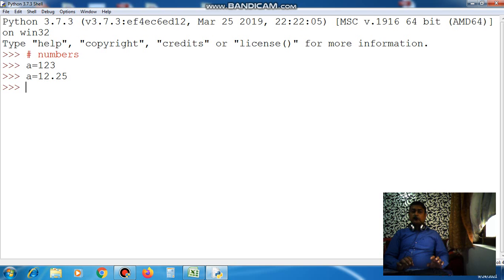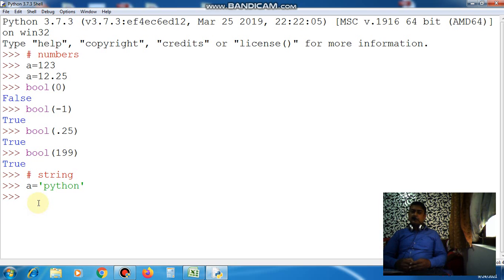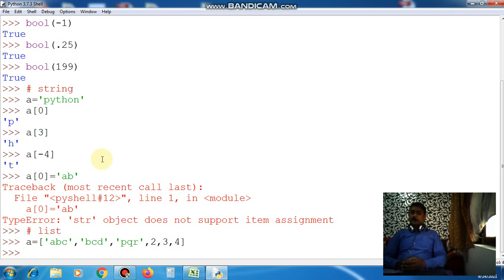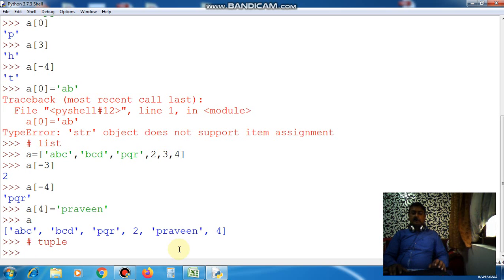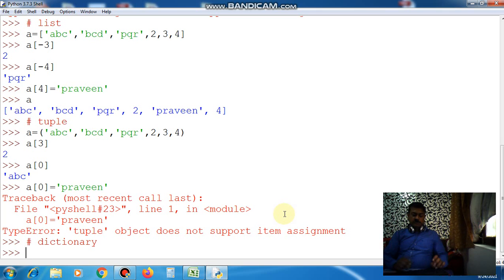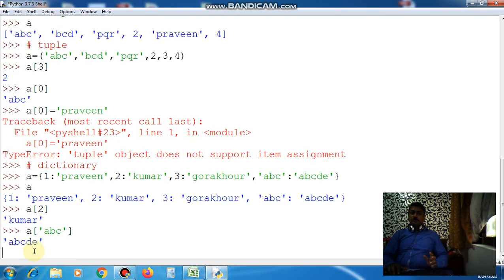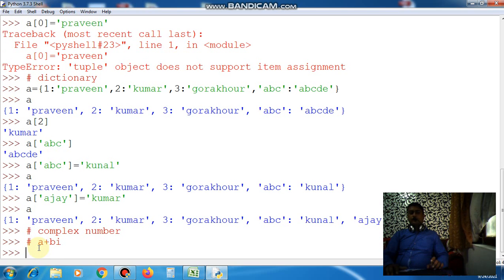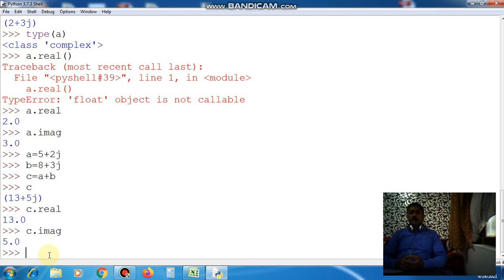LESSON 8 (LIST AND STRING)